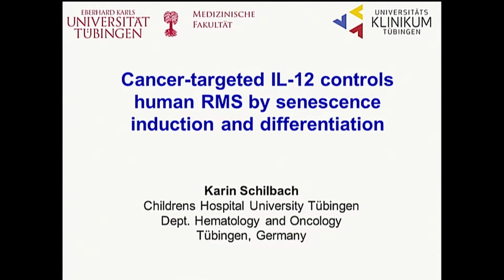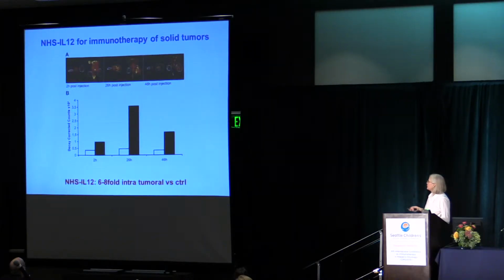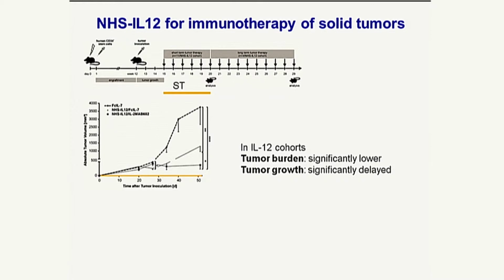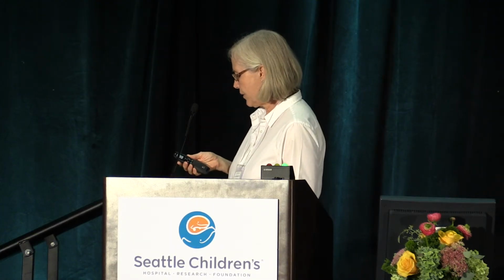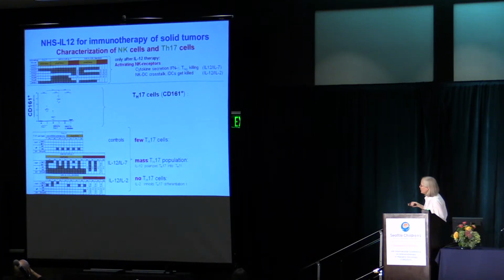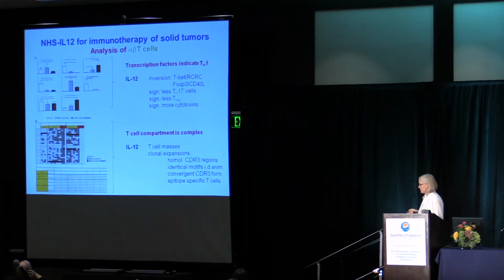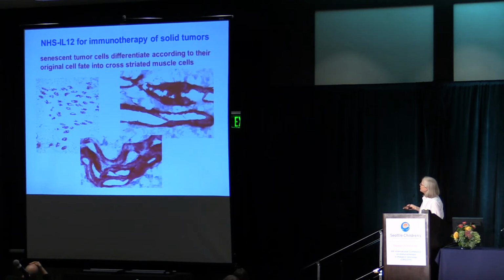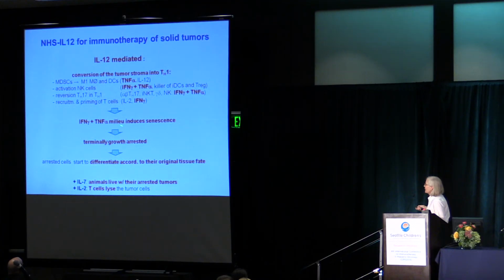Archive: Cancer-Targeted IL-12 Controls Human RMS via Senescence and Differentiation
Dr. Karin Schilbach of University Children's Hospital in Tübingen, Germany speaks at the 4th International Conference on Immunotherapy in Pediatric Oncology (CIPO2015), hosted by Seattle Children’s Research Institute.

Dr. Schilbach's talk focuses on the potential of intra-tumoral interleukin-12 (IL-12) for immunotherapy of solid tumors.

Karin Schilbach, PhD, Senior Research Scientist, University Children`s Hospital Tübingen, Germany

09/26/2015